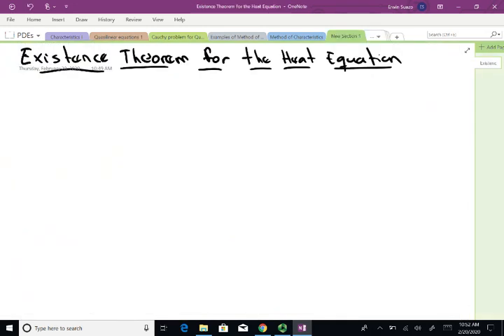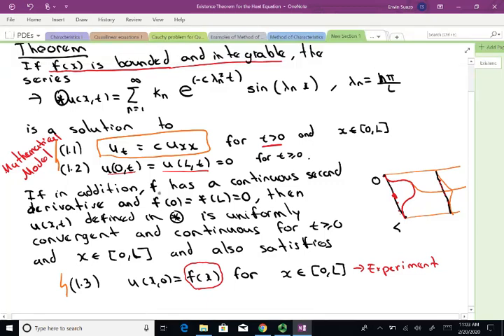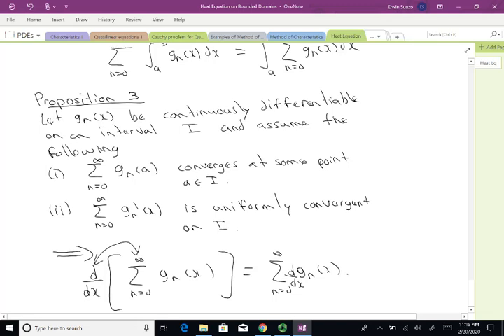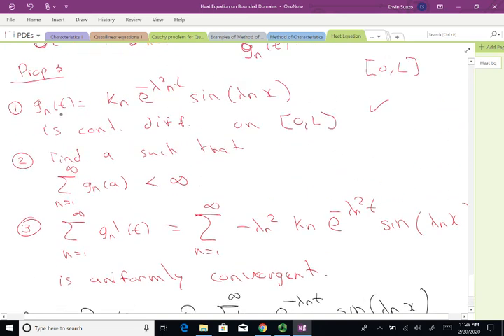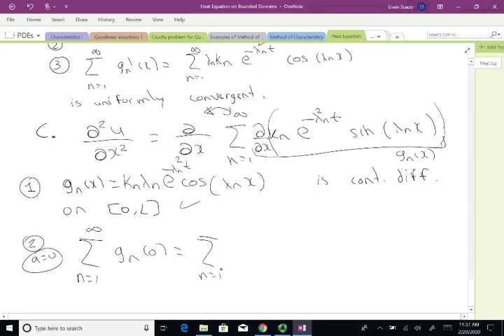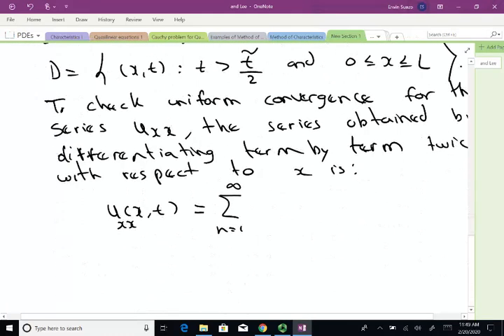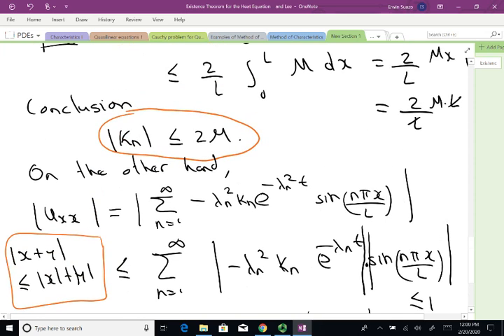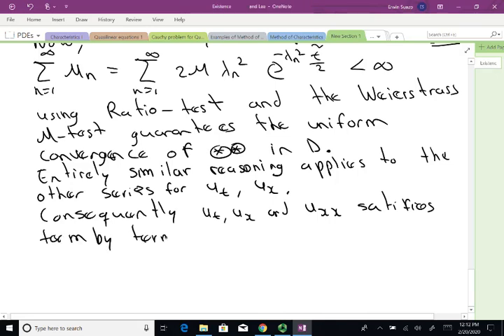Partial Differential Equations: Lecture 23 Existence Theorem for Heat Equation PDEs